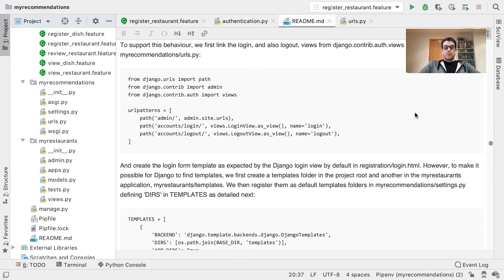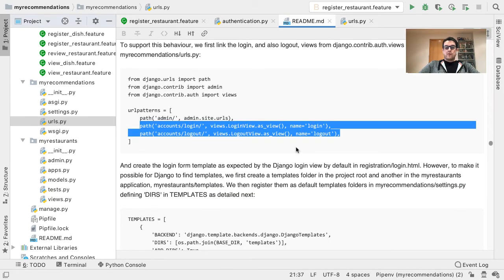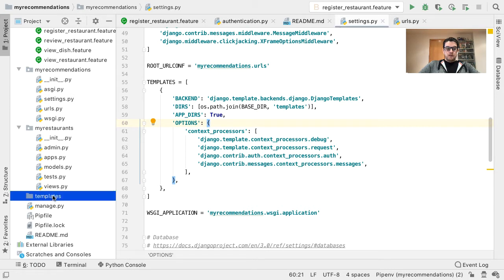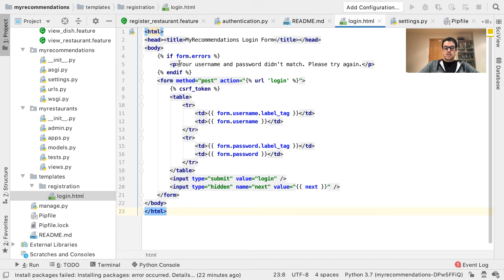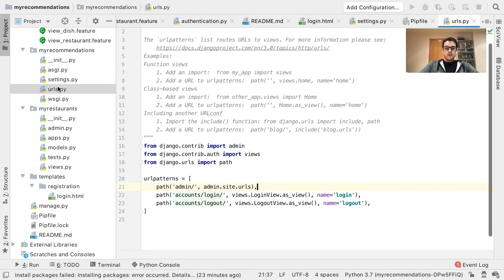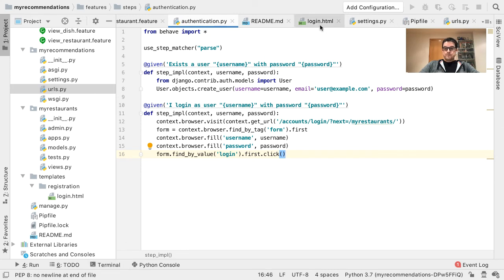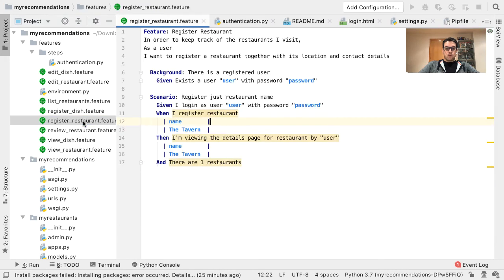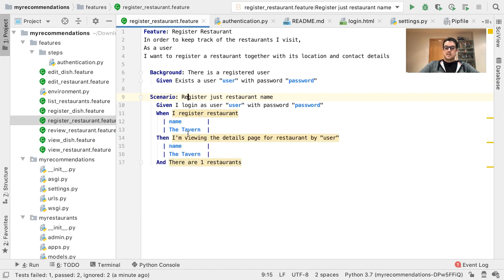7. Django Web Project Tutorial - Login Form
Django Tutorial used in the "Web Project" subject, Degree in Computer Engineering, Universitat de Lleida, Spain

Set of videos showing how to create a Python Django Web application following a Behaviour Driven Development (BDD) approach.

Implementation of the login form to support the authentication steps.